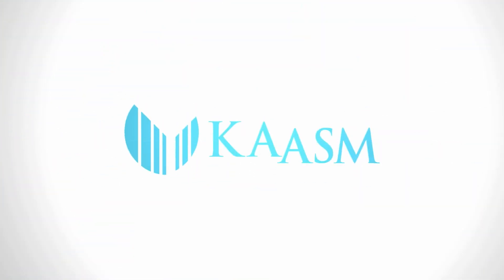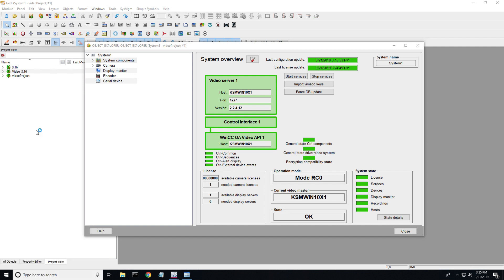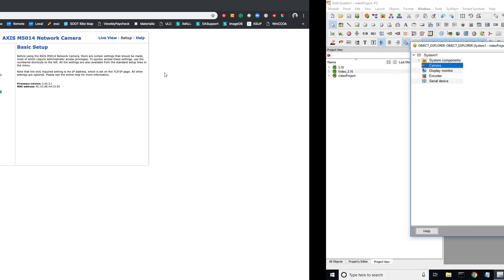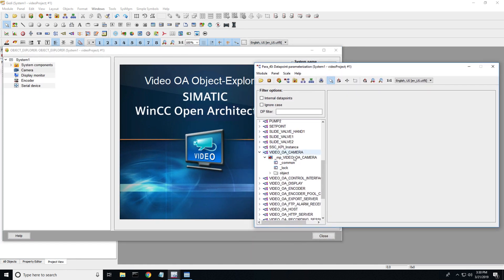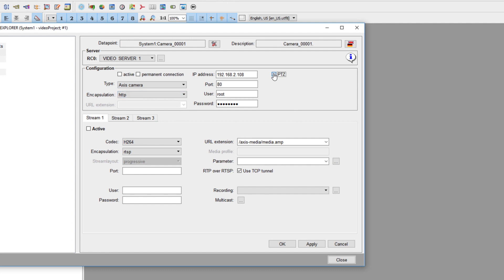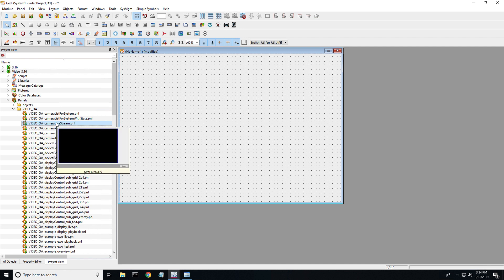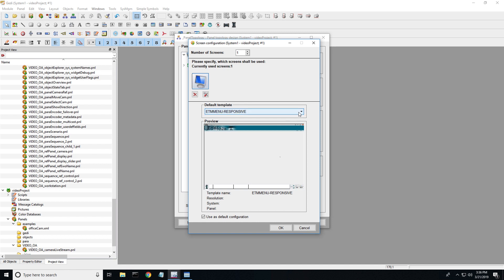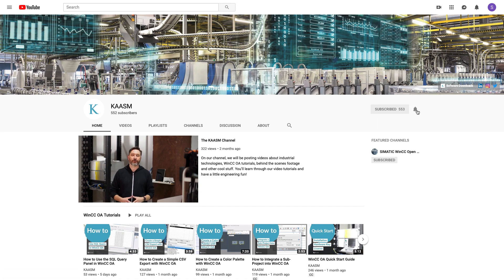How to Add a Camera to WinCC OA Video Server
In this WinCC OA video tutorial, you will learn how to set up the video server and add a camera.